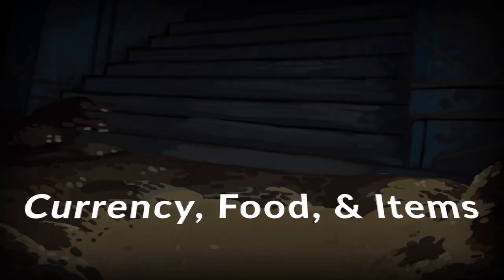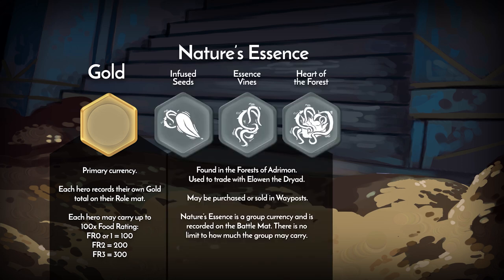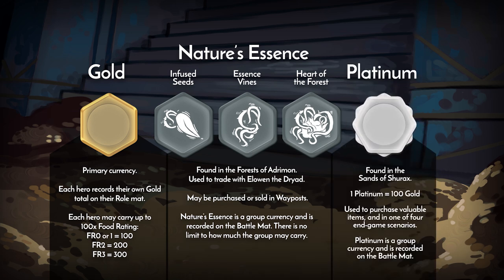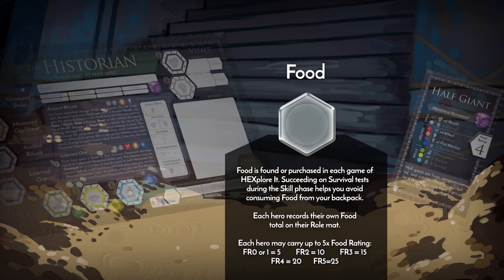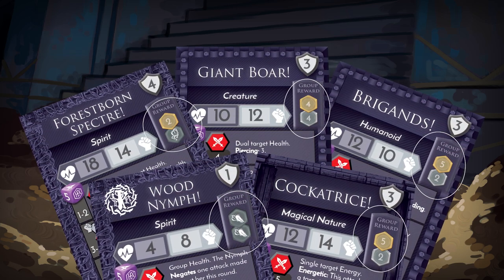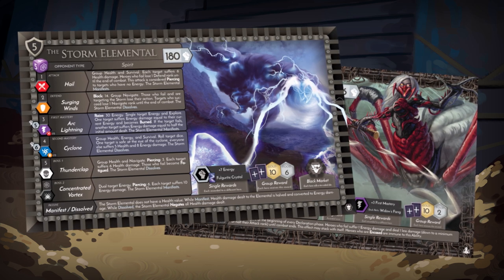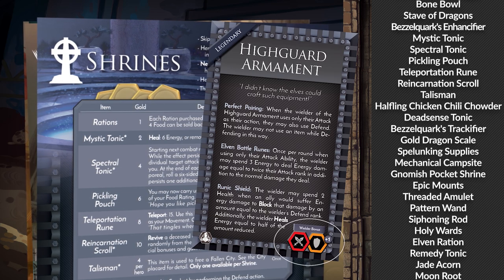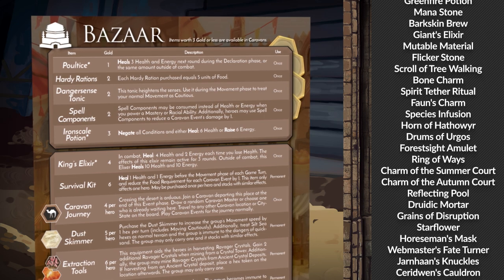Currency, Food, and Items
In this quick tutorial, we discuss the various currencies found in HEXplore It, Food, and Items.